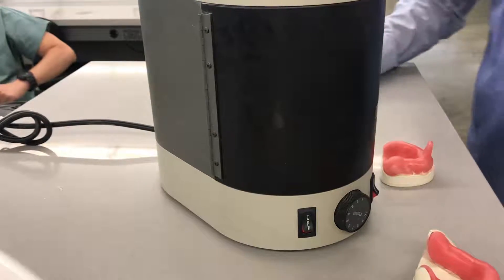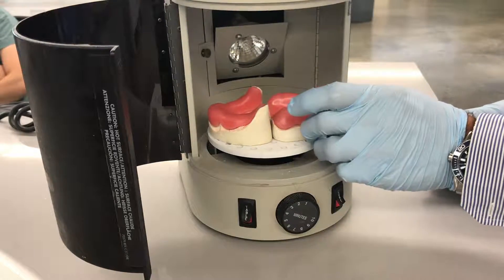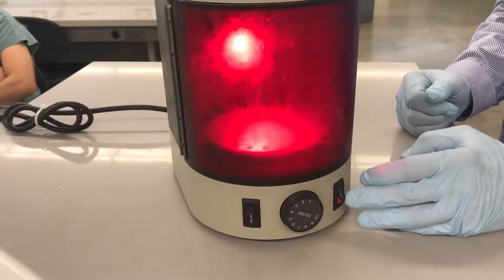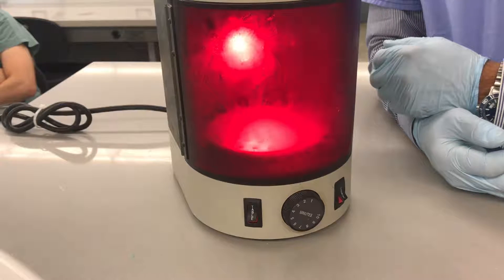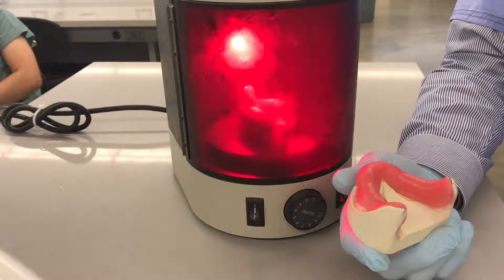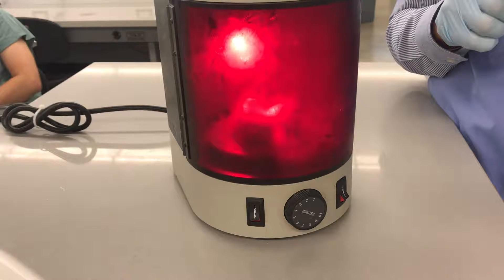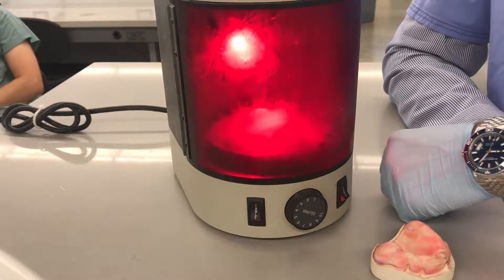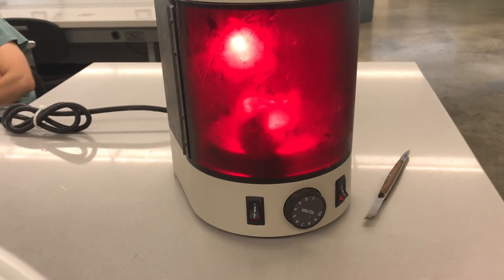6b) Curing Upper and Lower Custom Trays